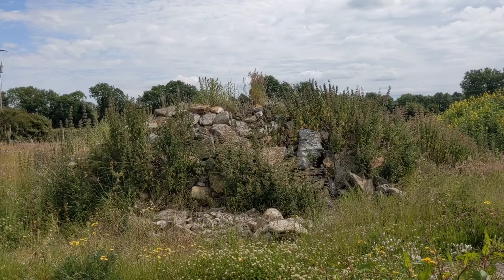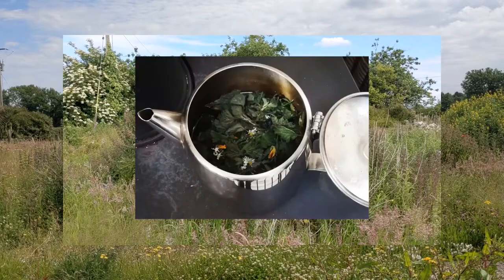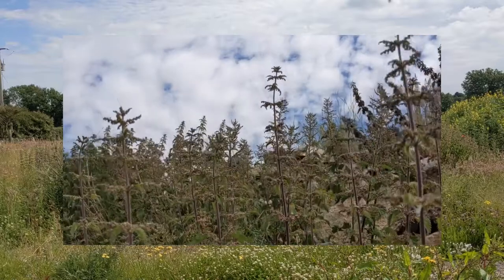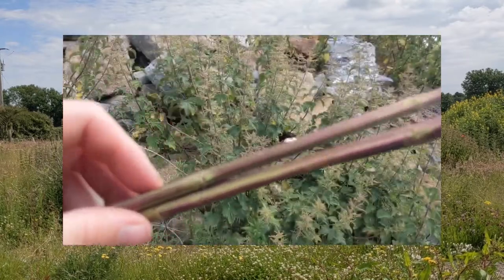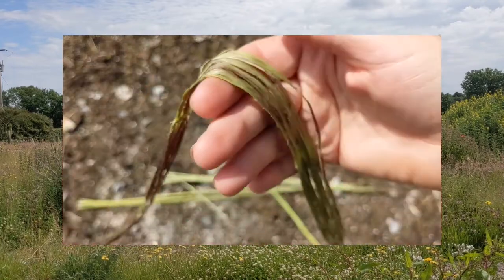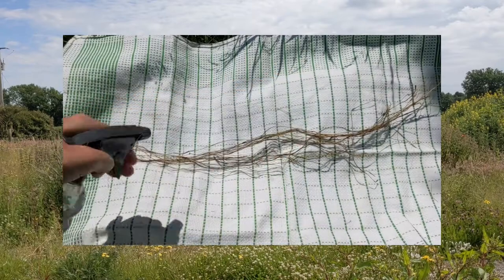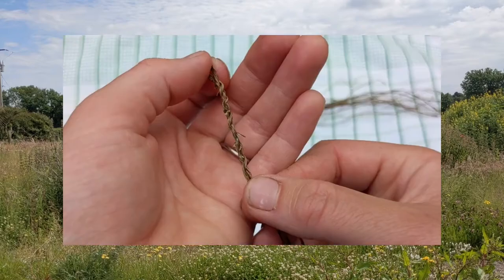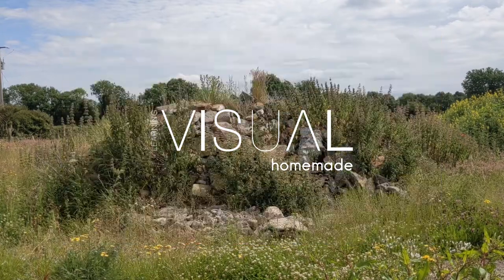Making Nettle Thread - with Kasia Kaminska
In this video Kasia Kaminska leads us through the simple, mindful process of  making a thread from nettle fibres. This is an ancient technique and can be easily done on lazy Summer afternoons.

This is a beautiful material to use for bookbinding, flower arranging or to make a simple bracelet.

Kasia Kaminska is a photographer and designer based in Dublin, Ireland. She is a founding member of award-winning photobook design collective Read That Image. She has exhibited frequently in Ireland since 2010; group shows include TULCA Festival of Visual Arts, Galway, and Re/Turn at Studio 8, Temple Bar Gallery + Studios, Dublin. Her photobooks have also been selected and shown at the Dublin Art Book Fair in Temple Bar Gallery & Studios, Dublin and the Limerick International Publishers Salon, Ormston House, Limerick. She is a graduate of the Dublin Institute of Technology where she received a BA in Photography in 2013.

Part of VISUAL Homemade, a series of videos helping you explore and make art in your home.